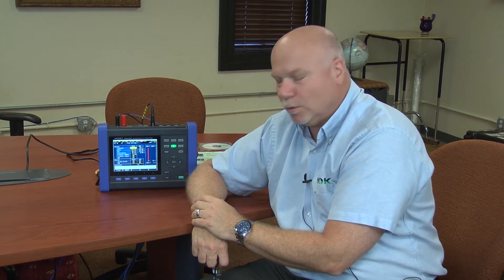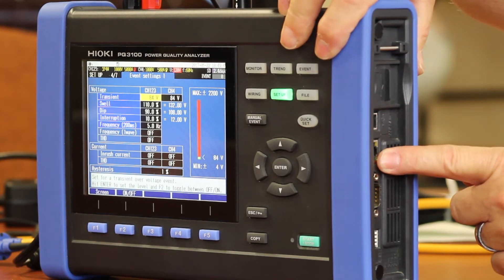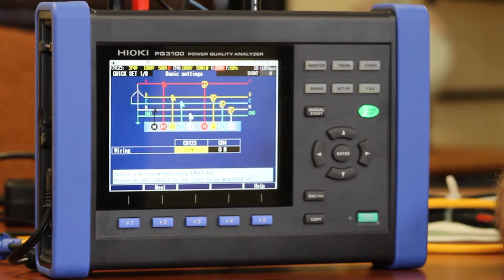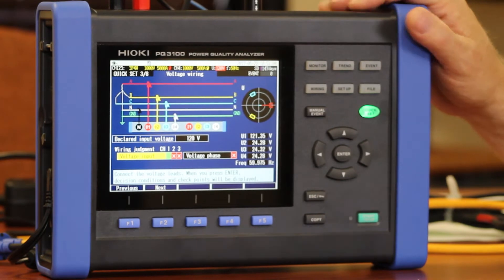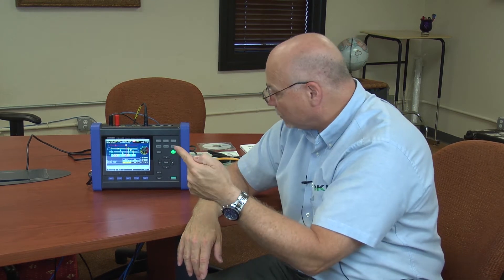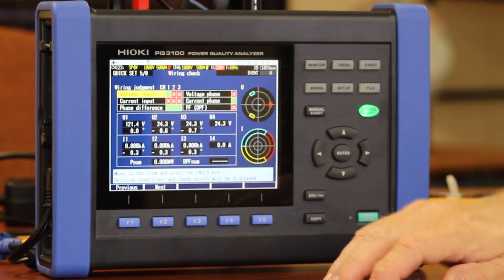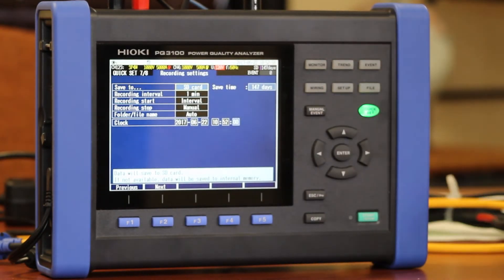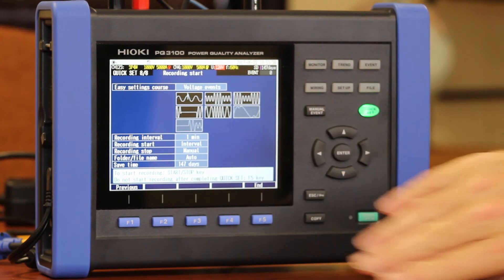Hioki PQ3100 Power Quality Analyzer - Quick Setup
A brief overview and demonstration of the quick set functionality of the Hioki PQ3100 Power Quality Analyzer.